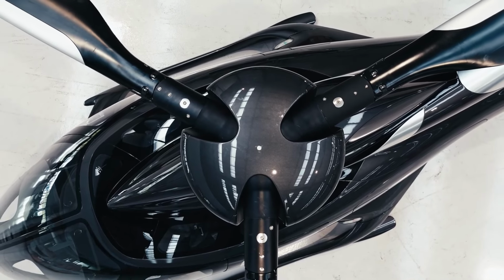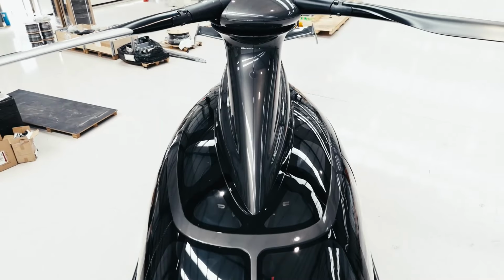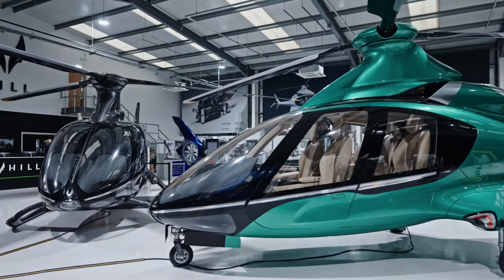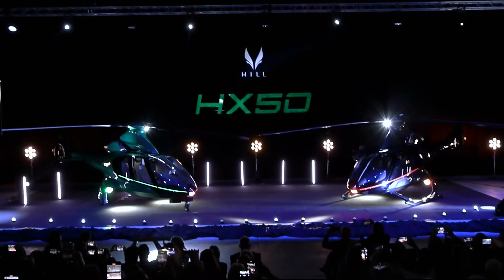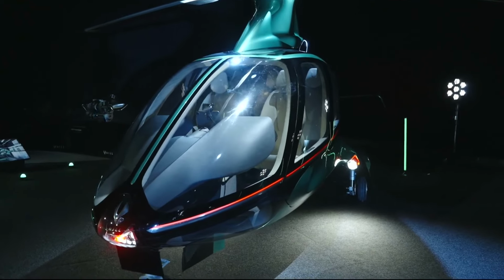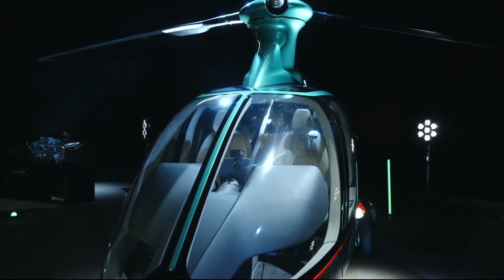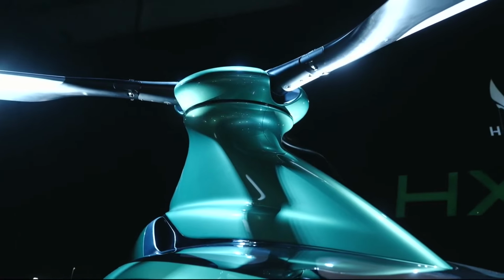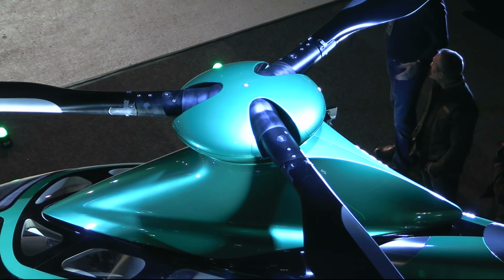The World's First Completely Private Helicopter |400 Hp | 806 Miles Range | New Hill Helicopter HX50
British aviation company Hill introduced the Hill HX50, which is touted as "the world's first fully private helicopter". Unlike helicopters designed for fleet operators, the HX50 was designed specifically for private owners seeking a personalized flying experience. Each owner is invited to Hill's UK factory, where they build their dream helicopter with a team of engineers, with the option to assemble up to 51% of the aircraft under professional supervision.

The HX50 combines customization with impressive performance. It features a three-bladed rotor system and a powerful in-house GT50 turboshaft engine that delivers 400 horsepower, a cruise speed of 161 mph, and a range of up to 806 miles. The stylish and futuristic body can be finished in a variety of vibrant colours, and the five-passenger cabin features luxurious leather interiors and panoramic windows. The digital cockpit includes two 15-inch glass instrument panels and an iPad and appeals to recreational pilots.

Pricing for the HX50 starts at around $648,000, with costs rising based on customization preferences. Production started in 2023 and delivery times will depend on the order date. Hill offers a configurator tool for potential buyers to design their own HX50 and get a rough price estimate. A deposit is required to confirm orders, providing the opportunity to own a personalized private helicopter. The Hill HX50 is poised to redefine luxury air travel with its emphasis on customization, performance and striking design.

Source: hill helicopter